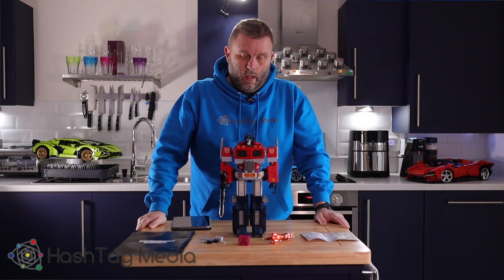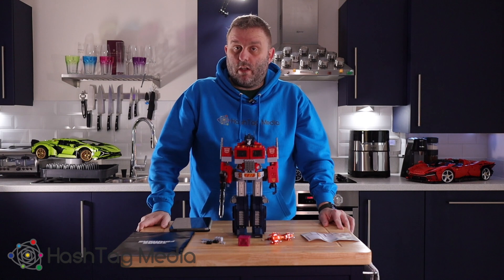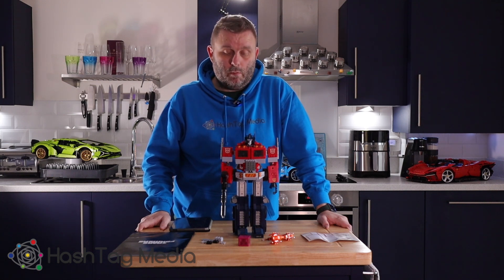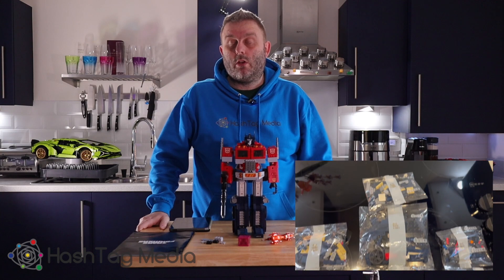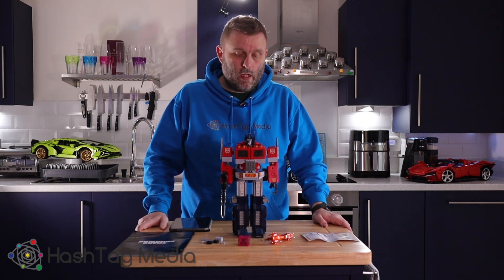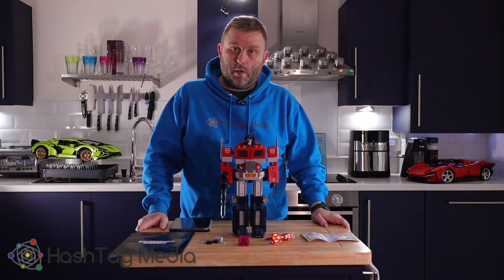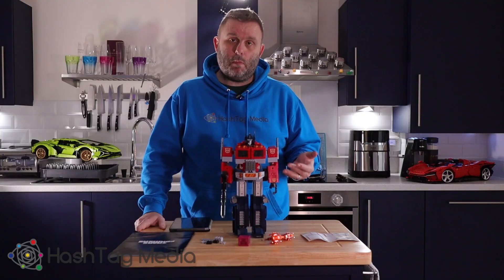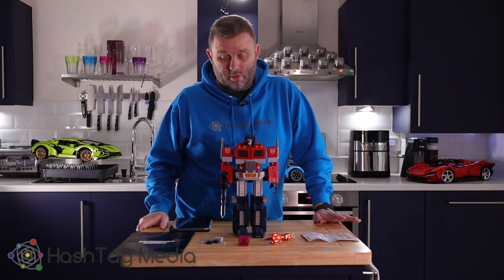AliExpress Cheap 'Fake' Lego Review - Optimus Prime - 10302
Here is my review/experience of ordering and building the fake Optimus Prime Lego set from Aliexpress.